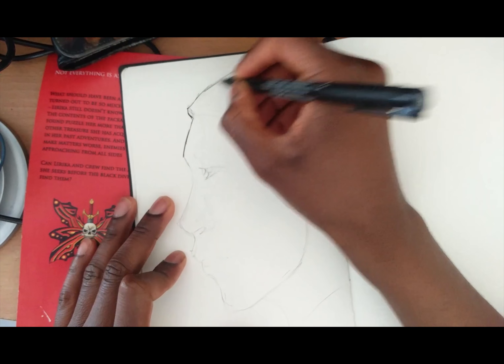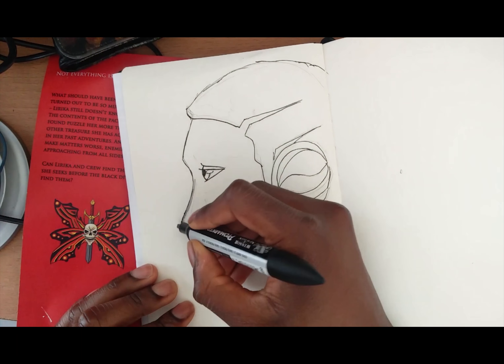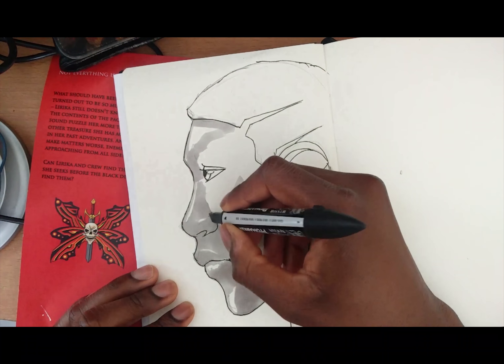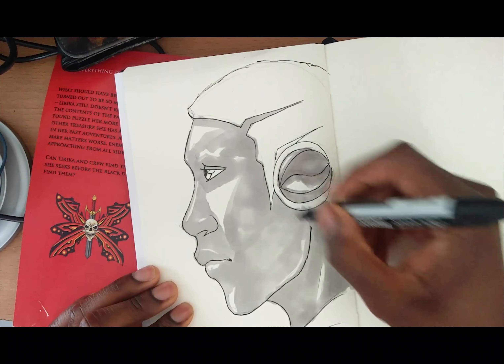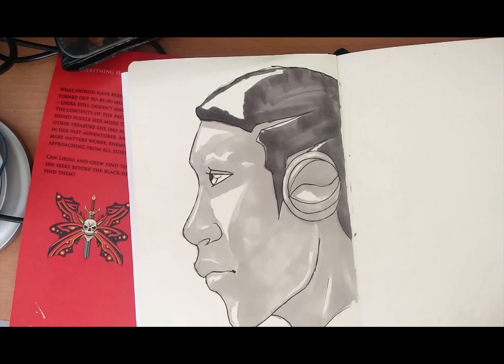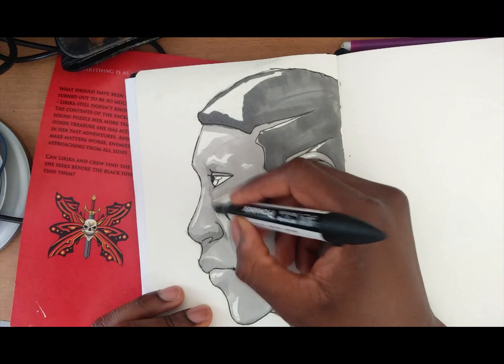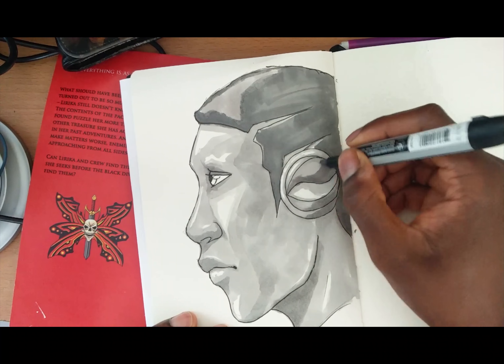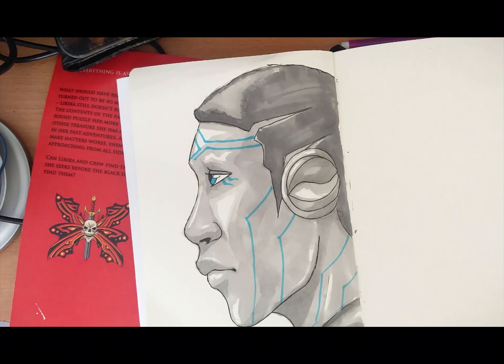Time to take commissions again? - Promarker test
In this video I draw a little something to test out my new Winsor & Newton promarkers and talk about maybe getting back into the commission game at the upcoming comic con.

The character I'm drawing is Grey Silva from Chronicles of the Novus Aevum